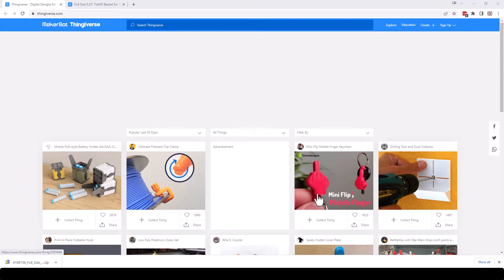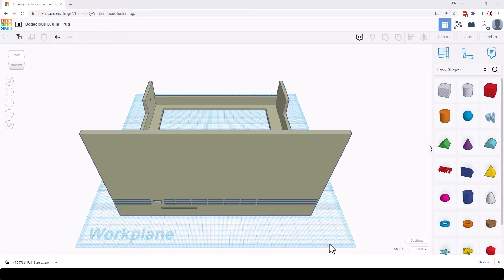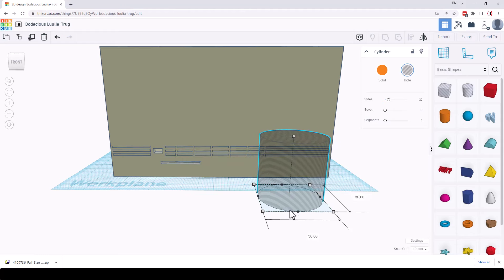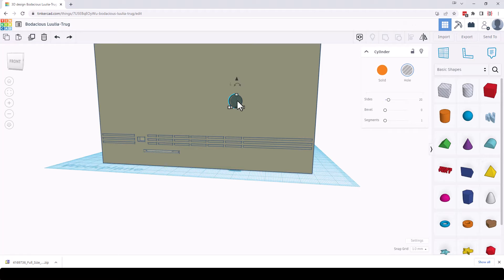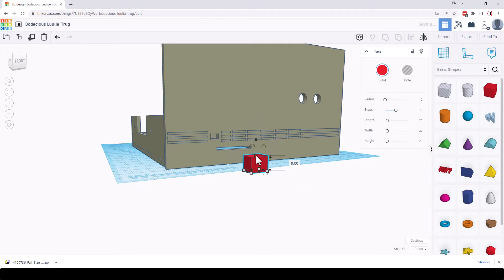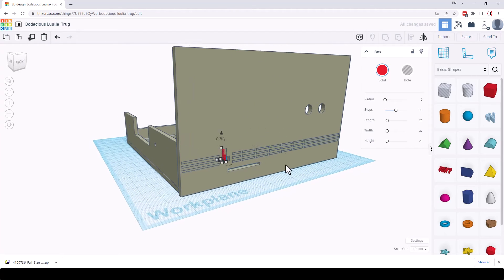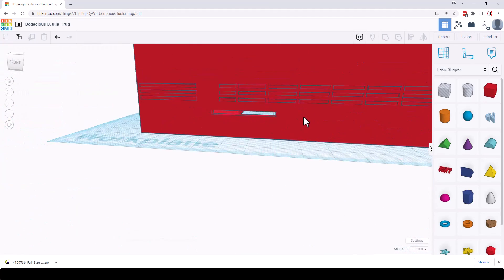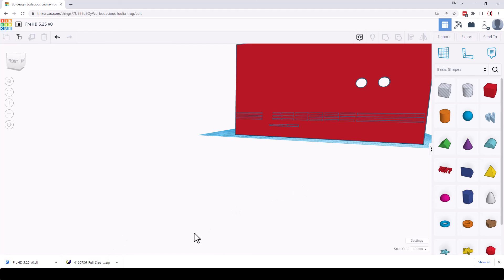How to Remix STL files from Thingiverse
Learn how to take an file off Thingiverse.com and customize it for your needs.

If you're looking for the best budget 3D printers, it's really hard to beat the Creality Ender 3 or 3 v2.
Ender 3
Ender 3 v2

I get consistently good results with Hatchbox filament, but you can also save some money with Sunlu.
Hatchbox Filament
Sunlu Filament